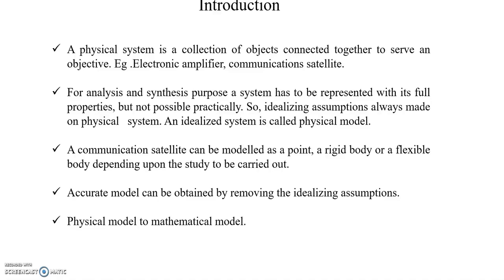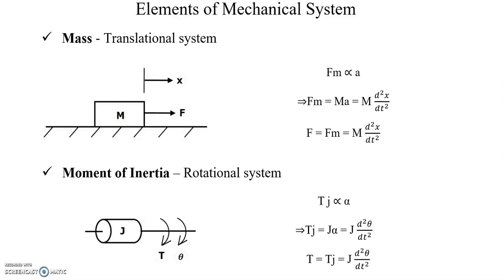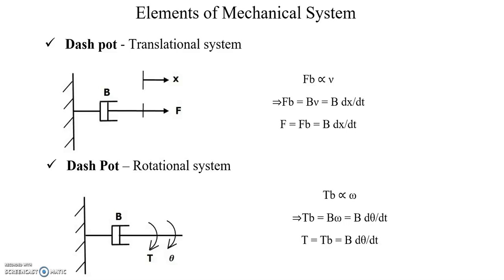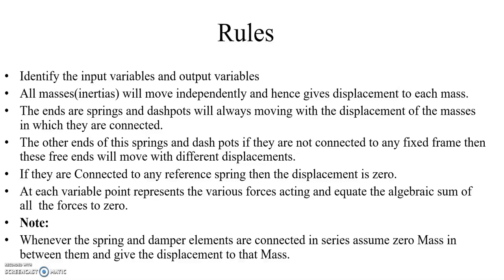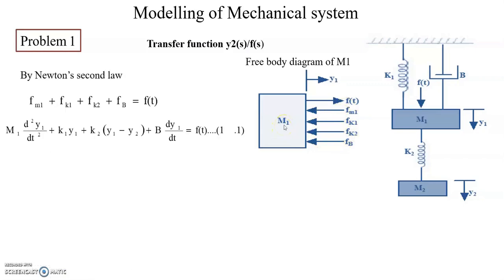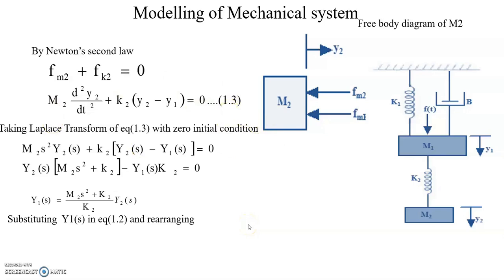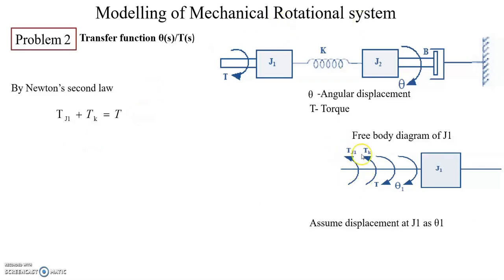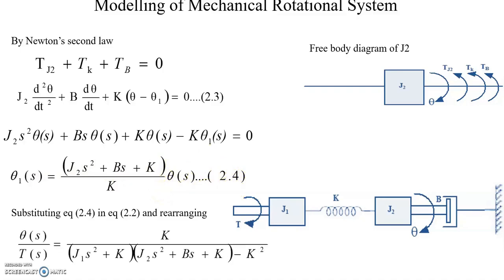2 Matha Modelling Mechanical new